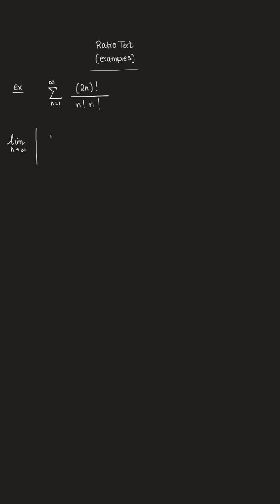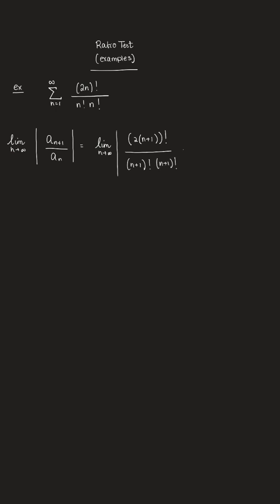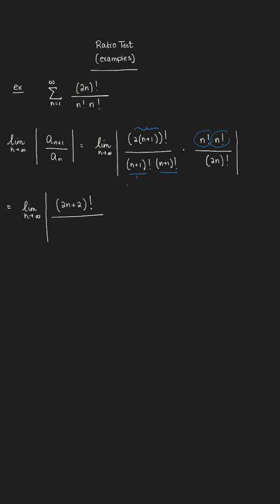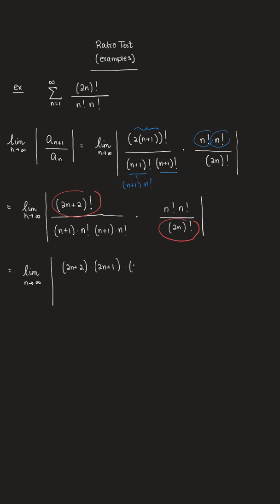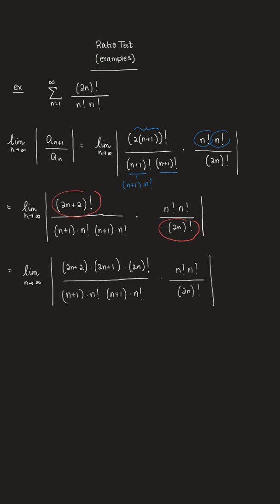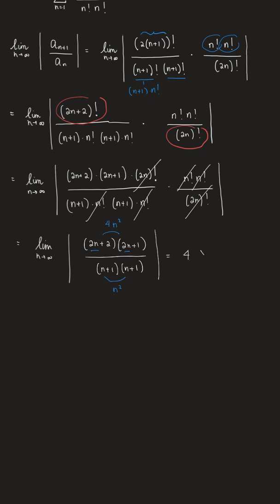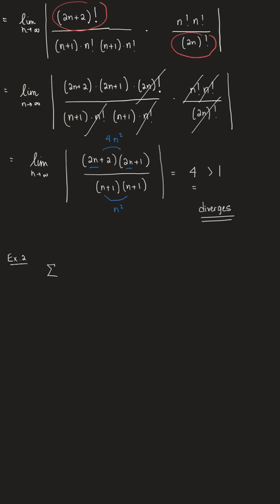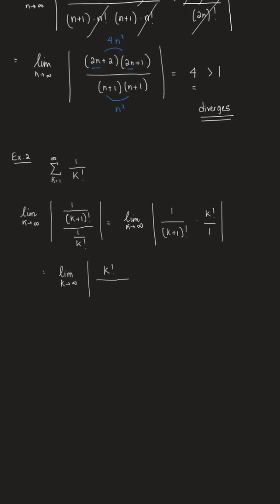Ratio test 3.mp4